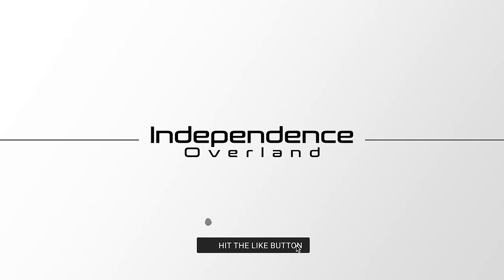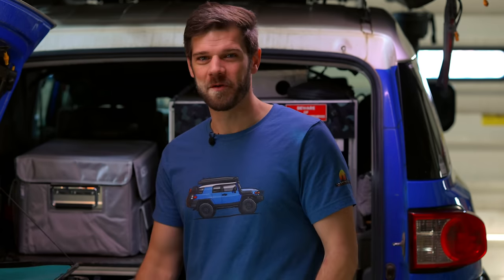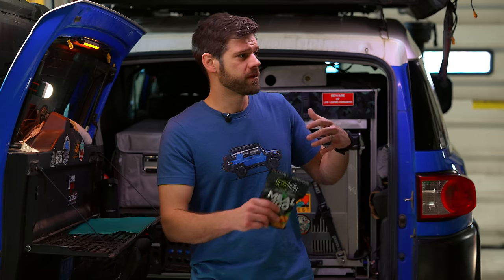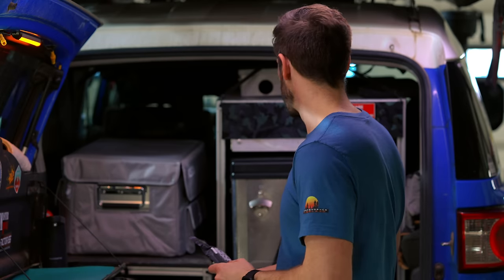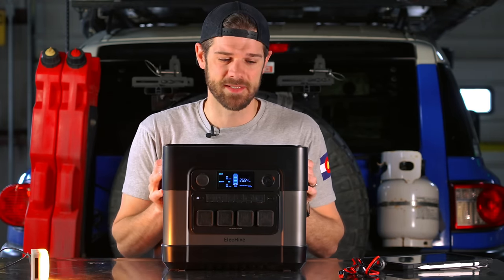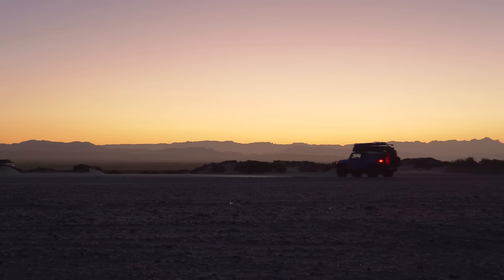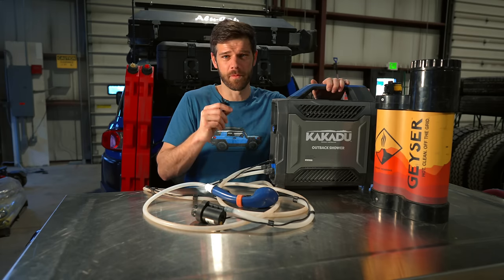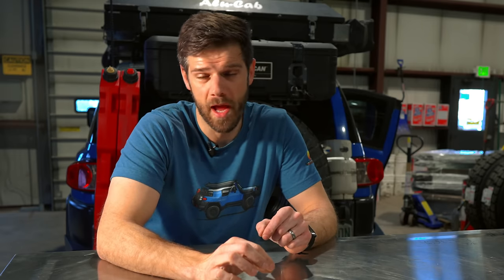Trip and Gear Essentials for Overland Newbies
As the channel grows, I get more DMs, email, and comments from some of the newcomers to the overland space on gear, rigs, and trips. Here are some tips I put together for those who are wanting to start going on longer trips.

A week to 2 weeks (or more) on the road presents different challenges than just the typical weekend out. Let's dive into some gear and tips I recommend for those kinds of trips, and why.

And fellas, a lot of these upgrades will be approved by your spouse. I do put a lot of effort into making my wife comfortable. Women have different needs and don't want to live like savages for weeks at a time, so build your truck accordingly!

Products
MSR Reactor (Various pot sizes available)
Jetboil Knock off "FireMaple" gas boiler
Joule Electric Kettle

Hard Korr Lighting: Relaunching In US soon, will include links when they are back.

I made a whole Amazon list for other options
.Dometic Faucet

Awning. I use Alucab, I am sure there are other great options, but buy a strong one!

Cargo Storage:
Pelican Case
Pelican Mounts
Zarges Cases ( Size I have is the 40568)
SUPER secure mounts for bedside/roofrack/anywhere. (will be using these on the new build) Any case sizes

Water Filters:
LifeSaver Jerry Can
DIY Easy and cheap gravity water filter

Geyser 12v Heated
Geyser Non heated (use cold or use Jetboil)
Or the Lifesaver filter can works, but it unheated.

Clothes: I buy my stuff usually at Backcountry or as mentioned, it can be found other places for budget friendly options.

Portable Toilet Options
Cleanwaste (as shown)
Bags (these can sometimes be found cheaper at your local REI)
Cassette toilet (no personal experience)

Redarc 25 amp charger
REDARC 40 Amp charger (faster)
Wiring kit (expensive but takes the guess work out of it for beginners. Trust me paying a shop to do it is way more expensive than this is!)
Lithium Battery for the Redarc system
EcoFlow Power Station

Silent Zipper Pulls

00:00 Introduction
01:22 A Quality Fridge
03:42 The Quick Kitchen
06:10 Jetboil/Kettle
09:06 Emergency/Backup Meals
10:01 Awnings Over Tents
13:04 Mosquito Free Camp
14:33 Off Grid Power
15:21 Locking Cargo
17:12 Water Purification
19:54 Showers
24:29 Clothing (Yes, clothing)
27:54 The Portable Pooper
29:51 Tent Temptations (Save Longer)
33:43 The Comforts Of Home
38:21 Final Thoughts